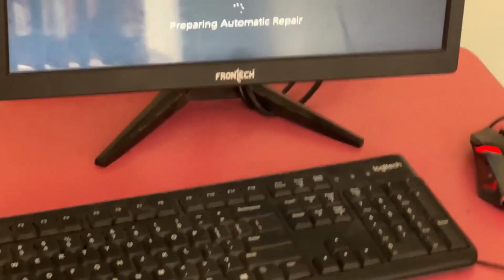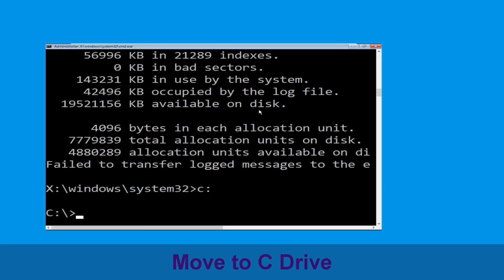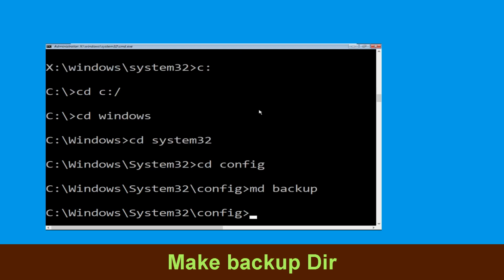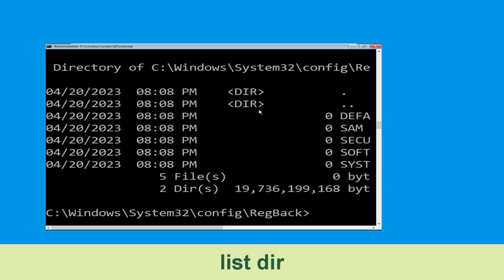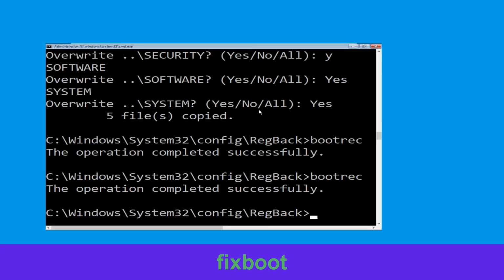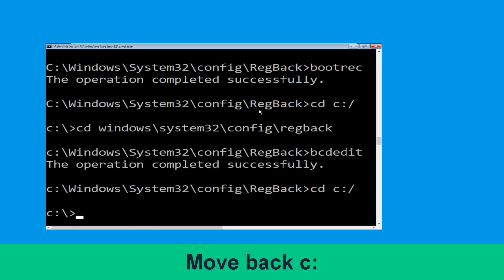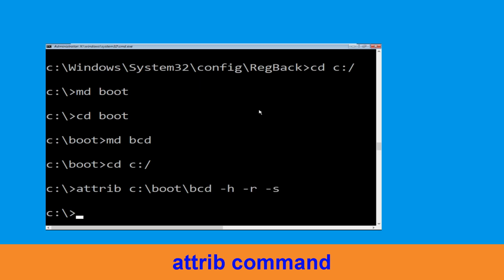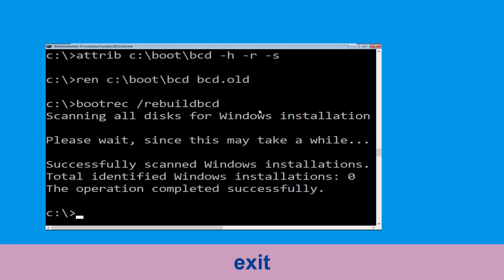WORKER_THREAD_RETURNED_WITH_NON_DEFAULT_WORKLOAD_CLASS 0x000001D6 Windows 10 Blue Screen Error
• IRQL_NOT_LESS_OR_EQUAL Error
• BAD_POOL_CALLER Error